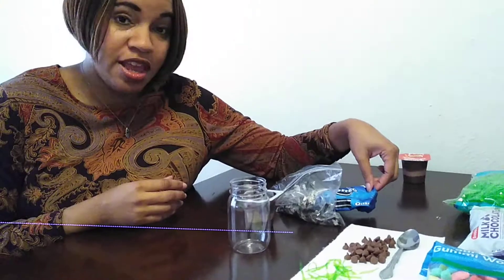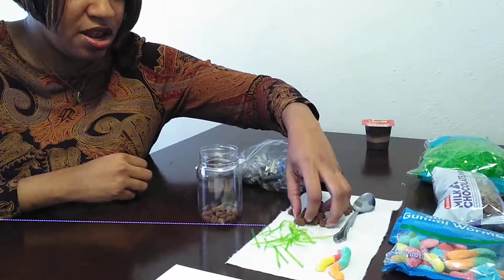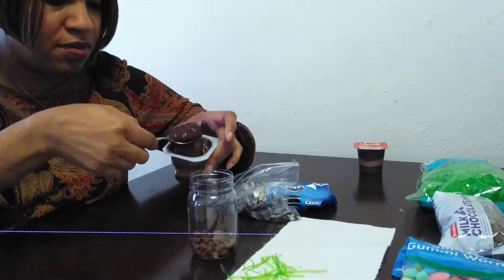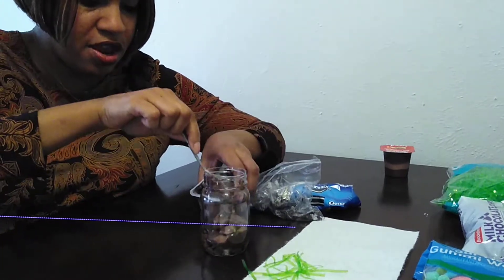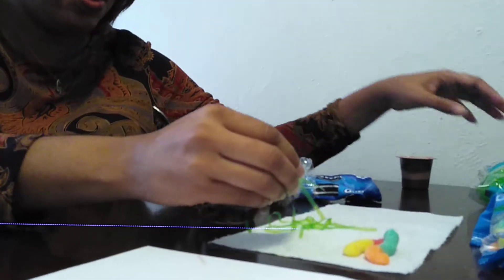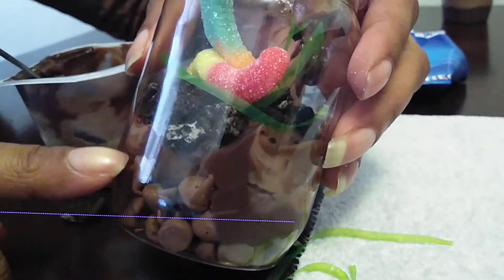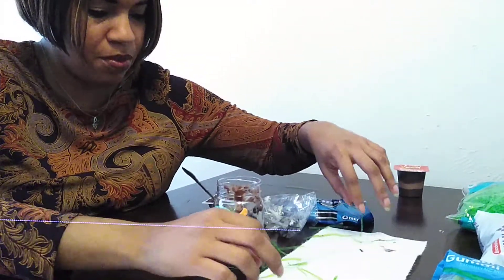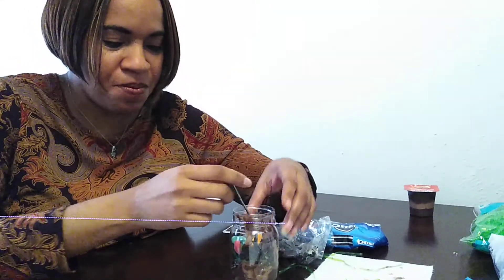CADC Arkadelphia Head Start/ABC - Ms. Shree - Food Experience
Ms. Shree conducting an edible compost food experience with Oreo, pudding, chocolate chip, fake grass and gummy worms